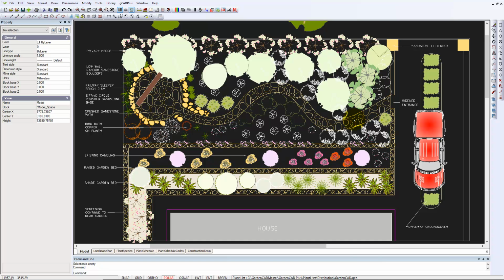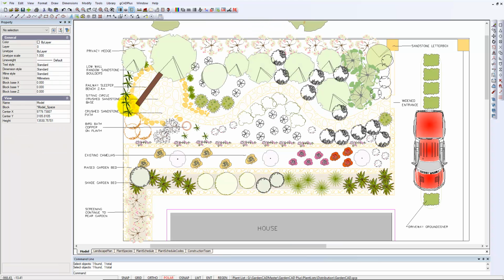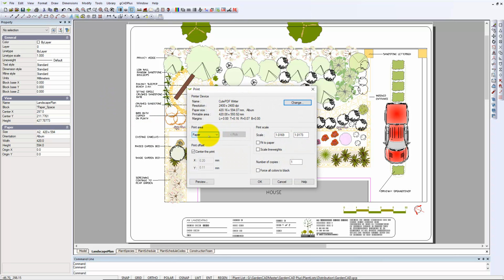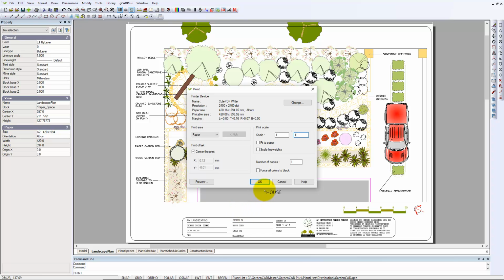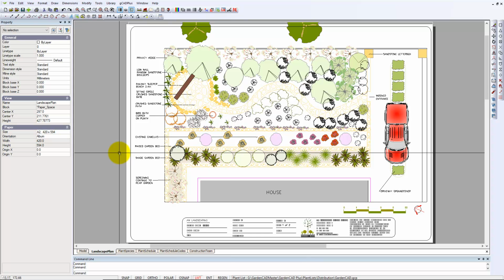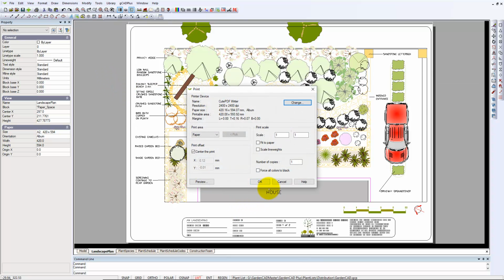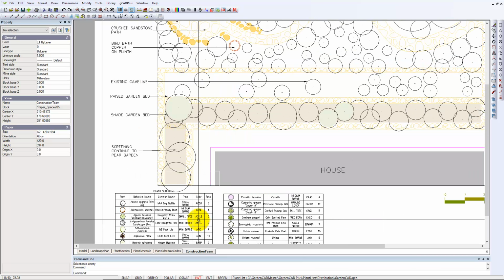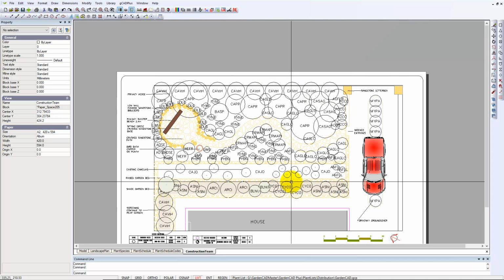Towards more efficient landscape design - Part 2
Here we show that from a single landscape plan created in modelspace, a range of layout sheets to suit different purposes can be created. Since clients require a high-resolution print, we first make sure that there are no symbols containing transparent settings in the drawing and then print the design 1:1 using CutePDF writer. We experiment with changing the default line weight settings to get a very fine printed line presentation in Adobe Acrobat Reader,
The design team responsible for this plan also has a need to work with their landscape construction group. To that end, they use the gCADPlus AUTOLABEL tool to create a separate layout sheet showing the location of each plant specimen with an identifying code in the center of a circle. The more elaborate symbols shown to the client in the earlier presentation are not displayed on this sheet.